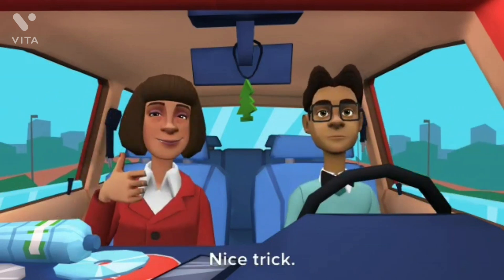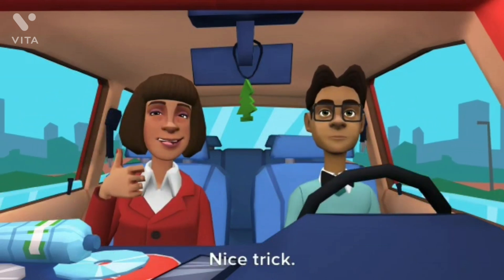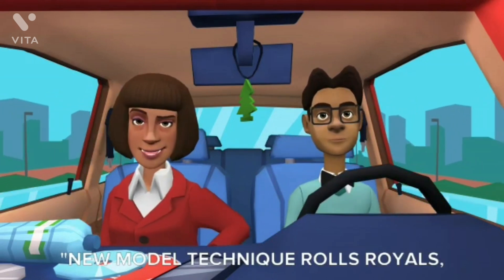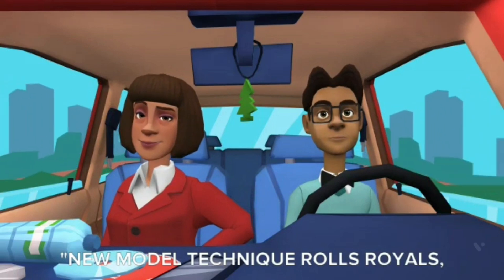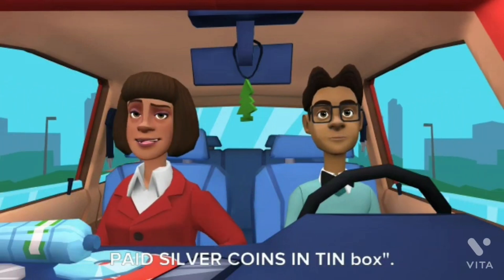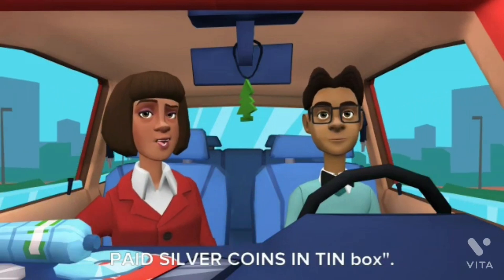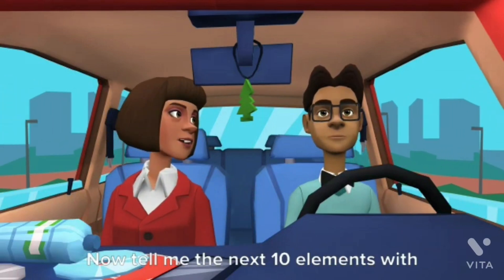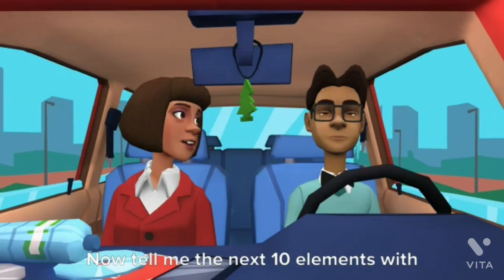Easy Trick to learn 41 to 50 Elements.